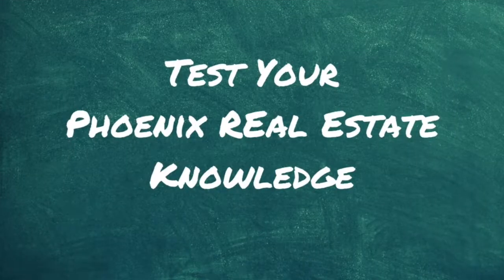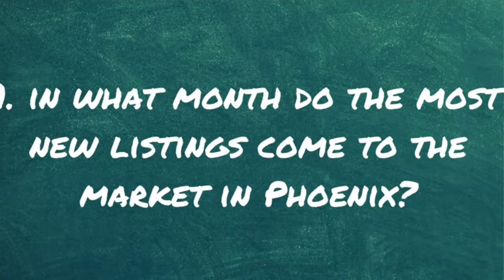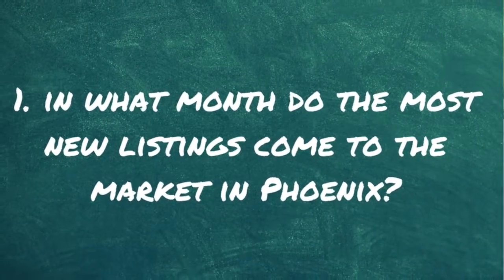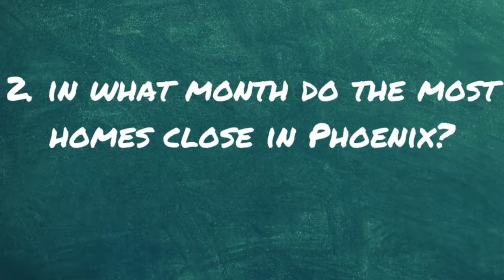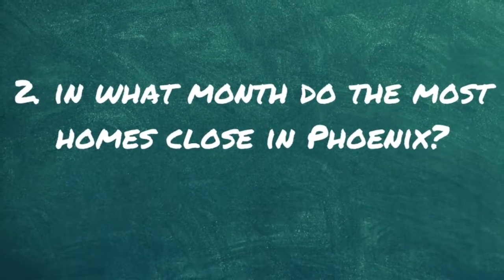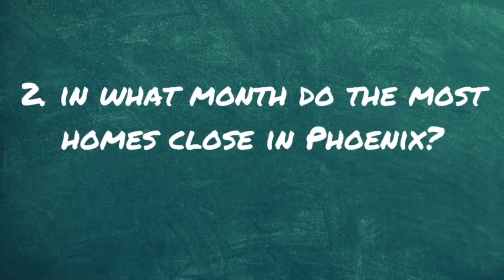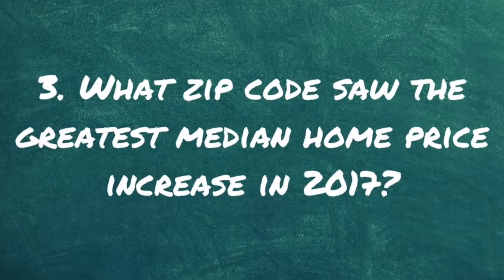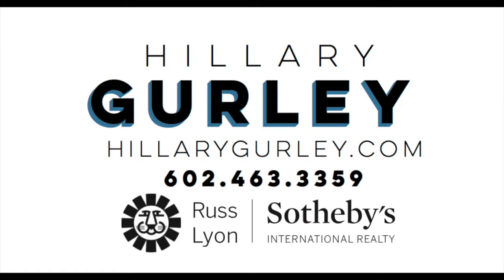Test Your Phoenix Real Estate Knowledge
How well do you know real estate in Phoenix? Test your knowledge!